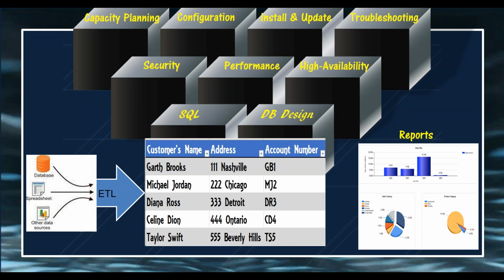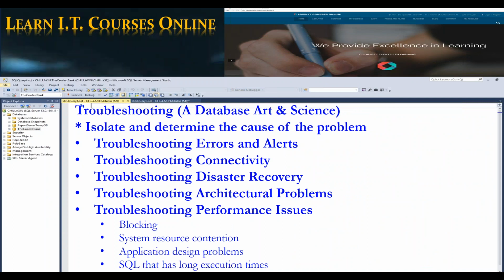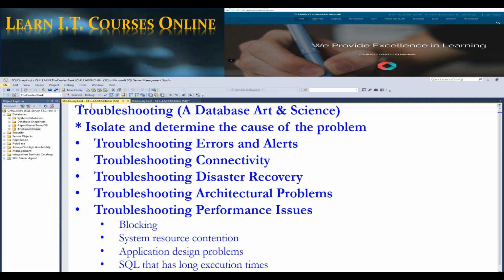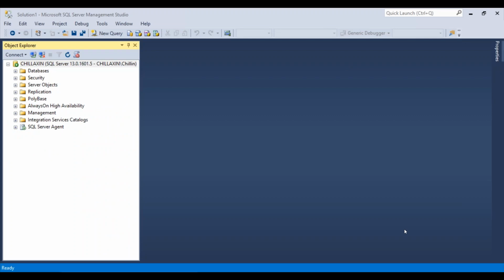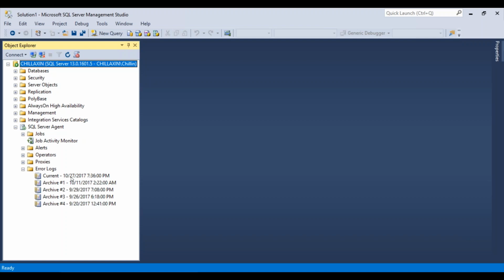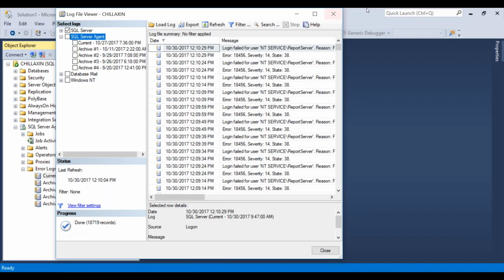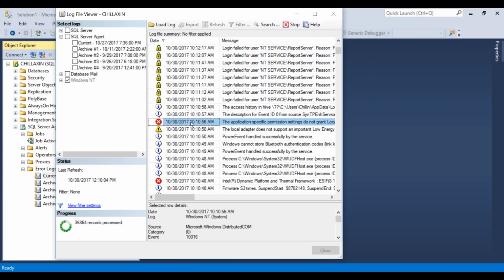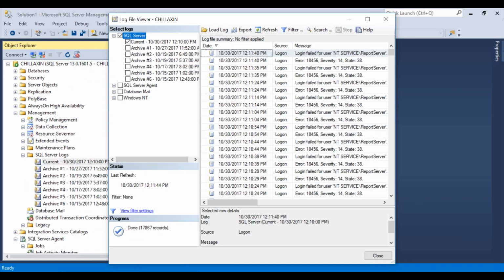DBA 5 Intro to DB Troubleshooting